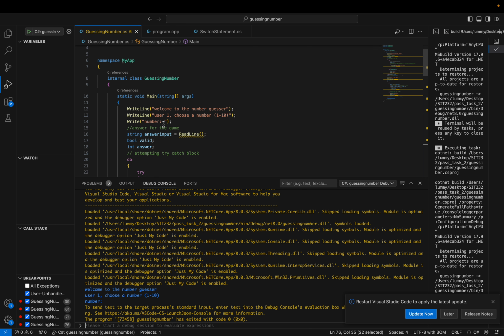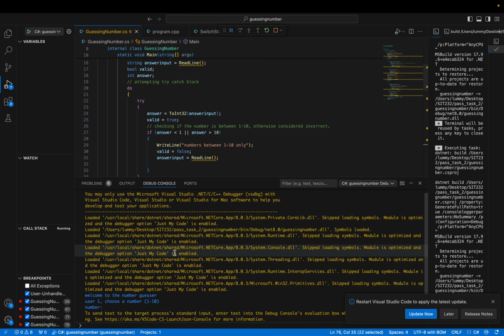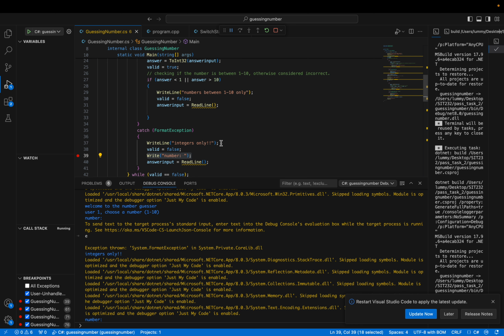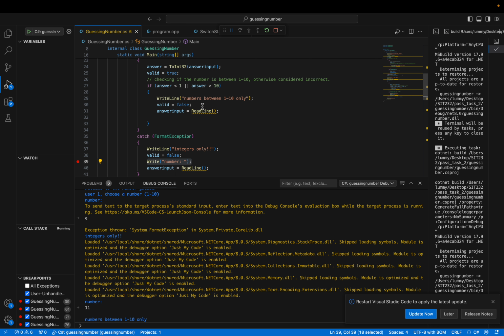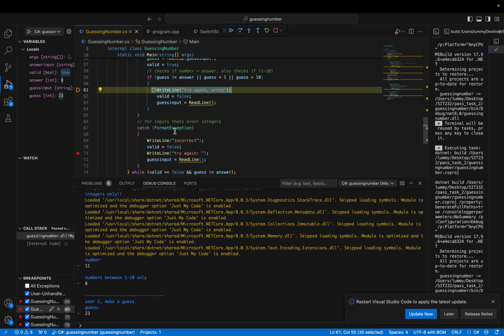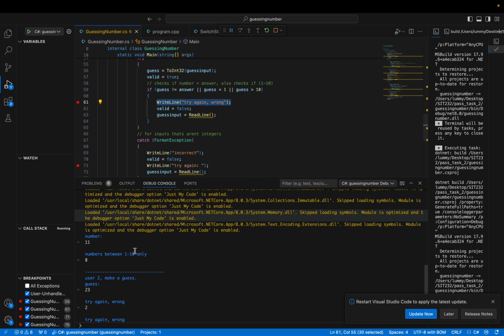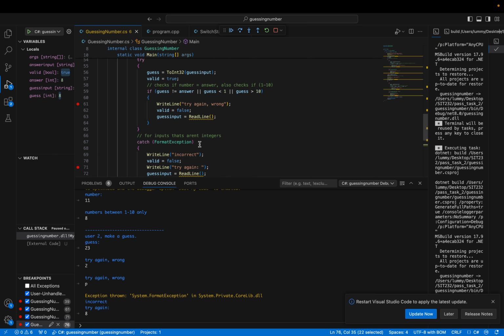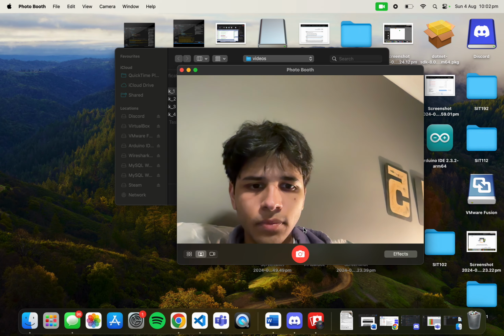explanation using the debugger for guessing game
i apologise for the coughing